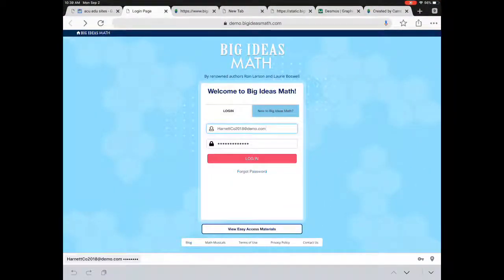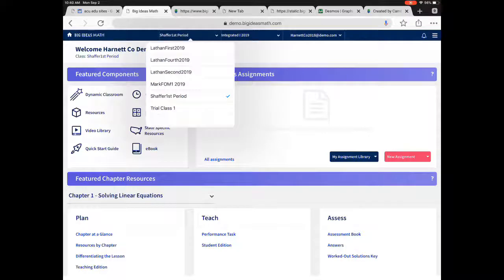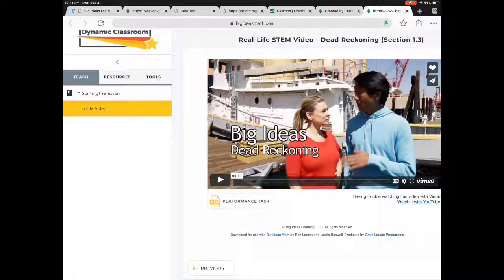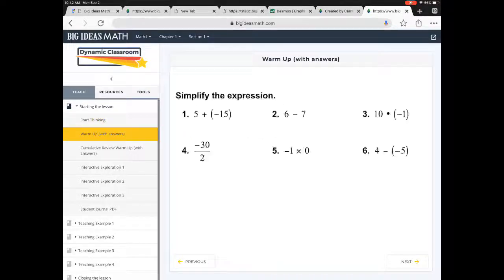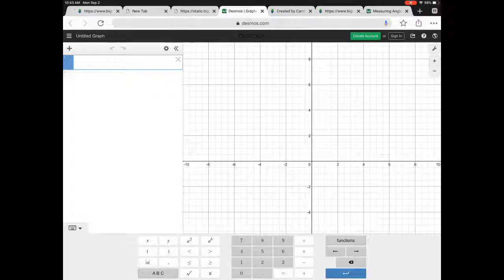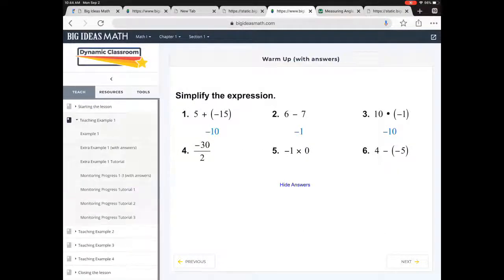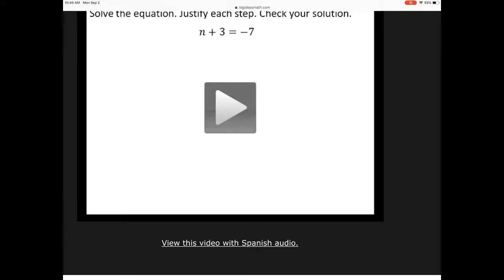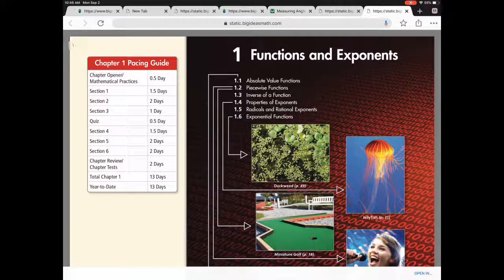Big Ideas Math Dynamic Classroom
Dynamic Classroom